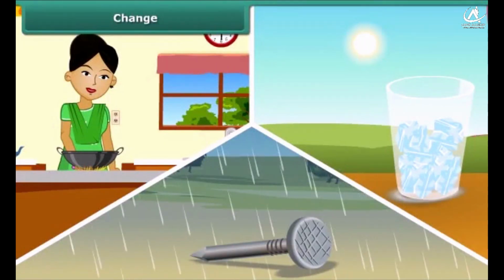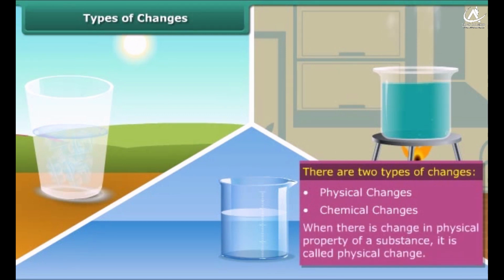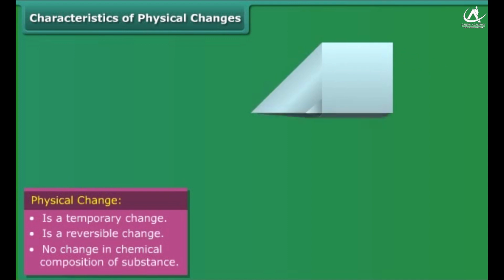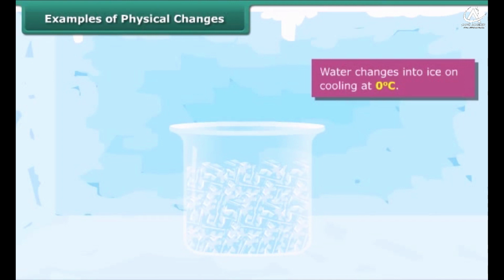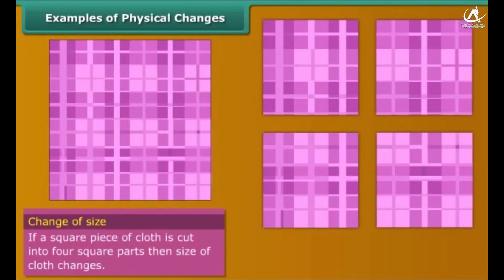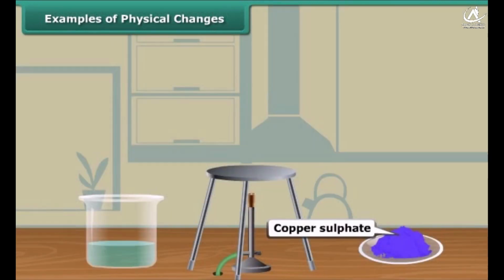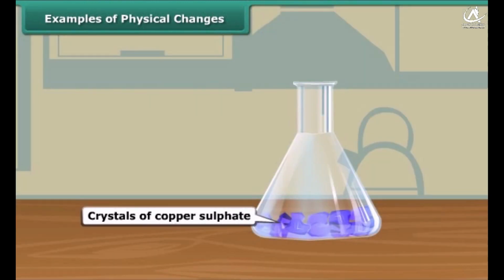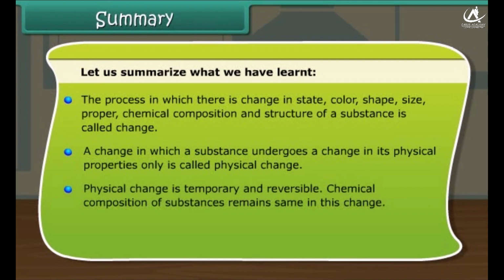Physical Changes, Class-7th, Subject-Science, In English